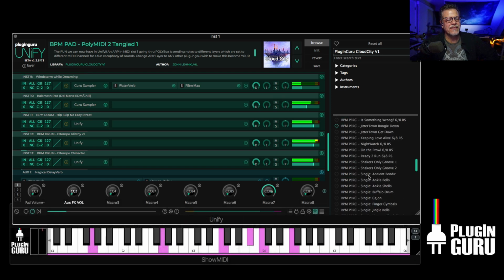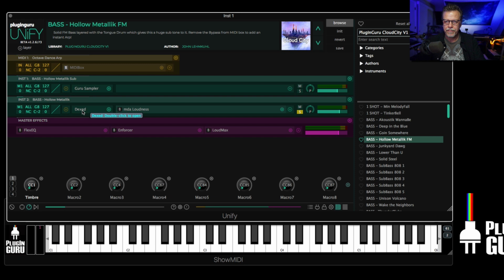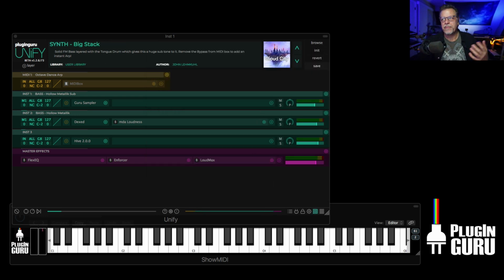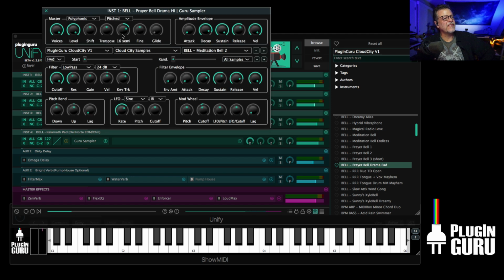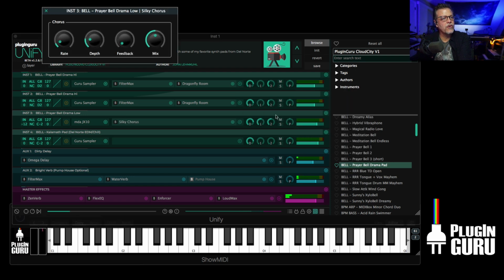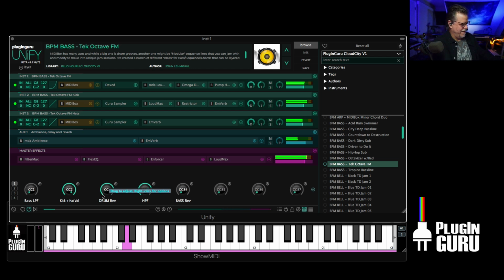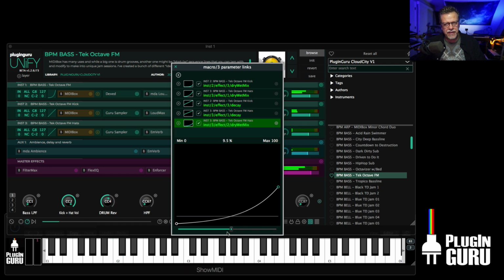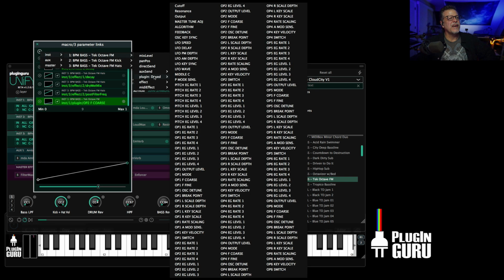Let's Get Creative! - Customizing CloudCity V1 Part 1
In this video we’re going to EDIT Patches together - follow along and learn how easy it is to program patches and how easy it is to program in Unify!

00:00 Video Start / Introduction
02:29 Sponsored by PlugInGuru.com! We've released the DragonFly Reverbs (4 reverb plug-ins) for FREEEEE!
03:21 BASS - Hollow Metallik FM - Editing Existing Parameters.
05:55 Bass - Hollow Metallik FM - Swapping samples + U-He's HIVE (not included with Unify) Saving the Patch and then ADDING the original Patch BACK INTO UNIFY for an even cooler final Patch!
08:10 BELL - Prayer Bell Drama Pad - Editing parameters to make a Mega Bell Patch!
10:03 - Key Windowing and Fading so Bell elements fade away to just a deep Pad in the Left Hand.
15:03 - BPM BASS - Tek Octave FM - Reference Tempo, how to see what TEMPO a Patch was saved at.
16:23 - BPM BASS - Tek Octave FM - A tutorial about the RealTime Macro Knobs!